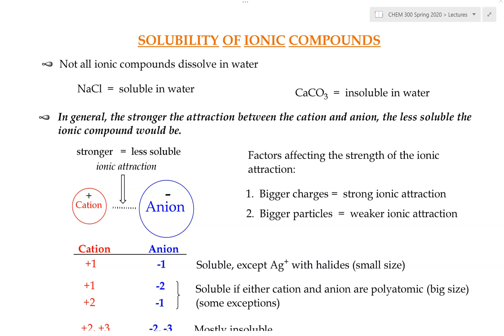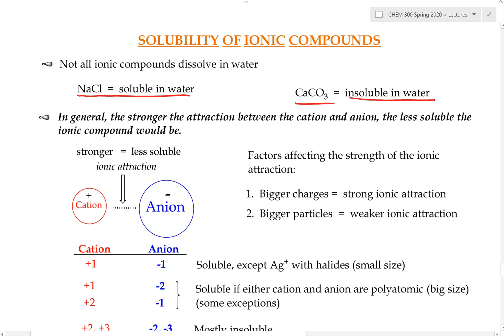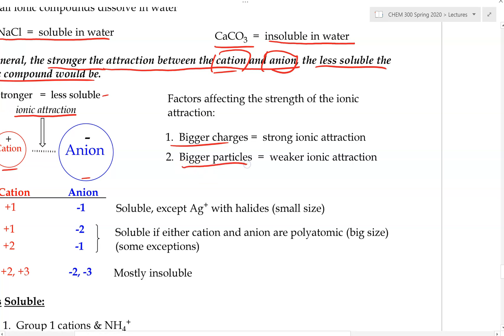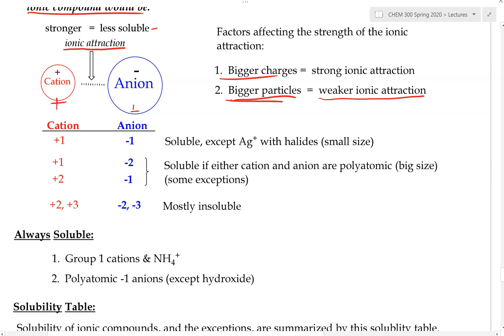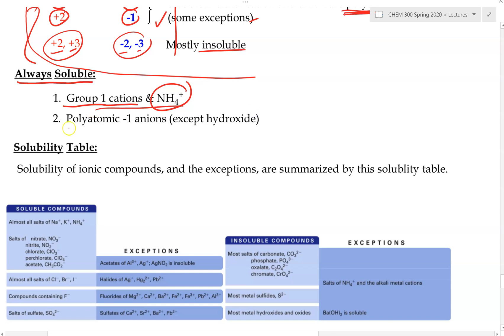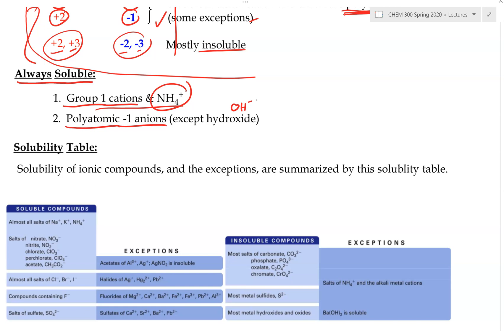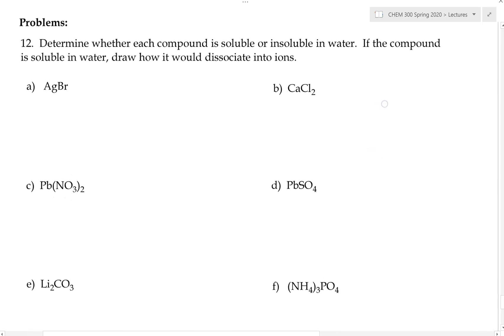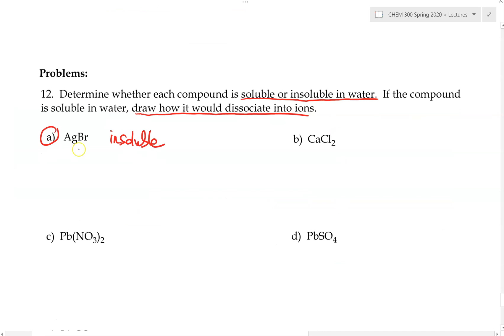Beginning Chemistry - Solubility Rules of Ionic Compounds